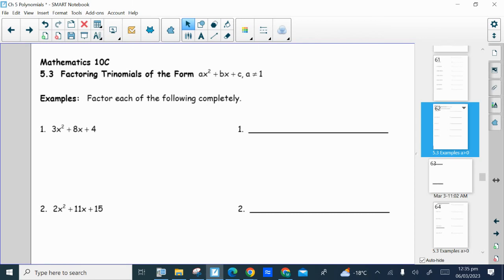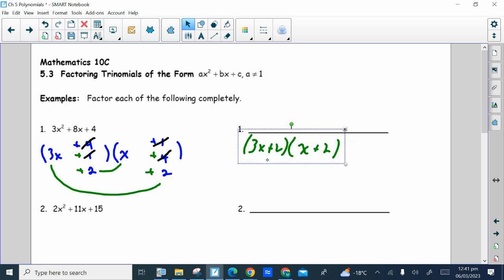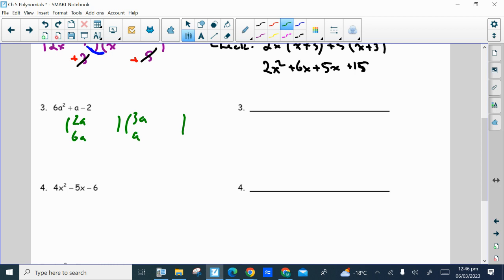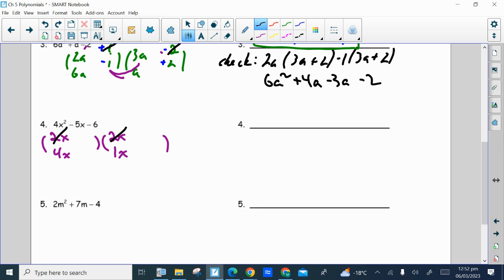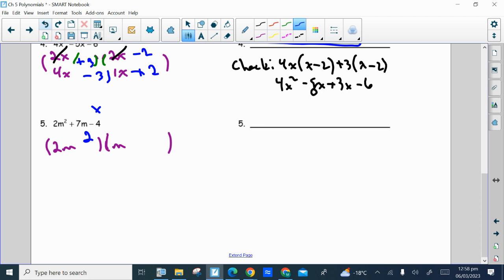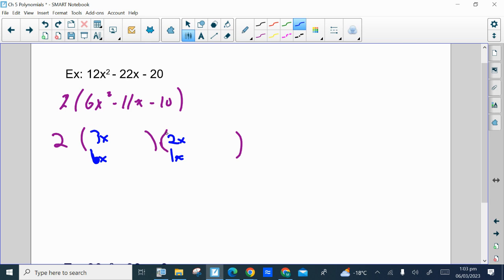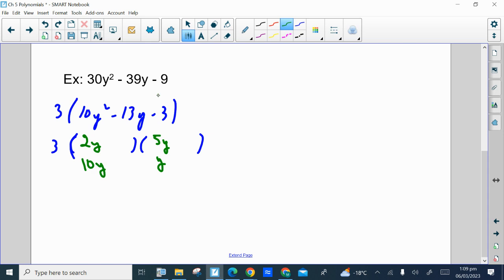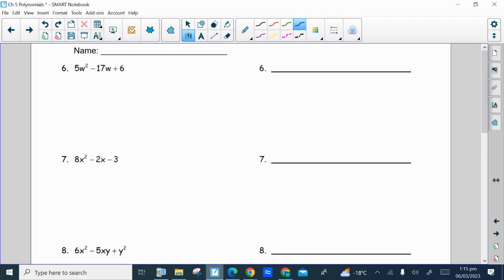Math 10-C Lesson 5.3 Part 4